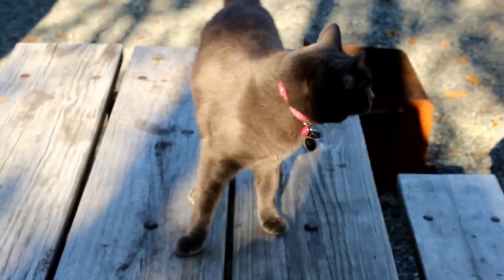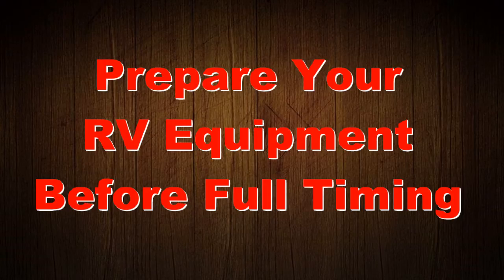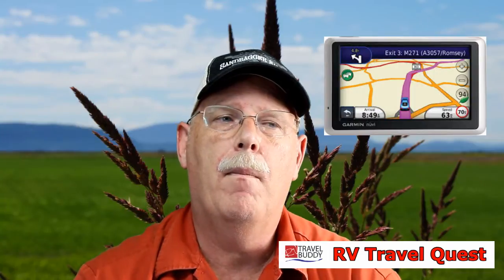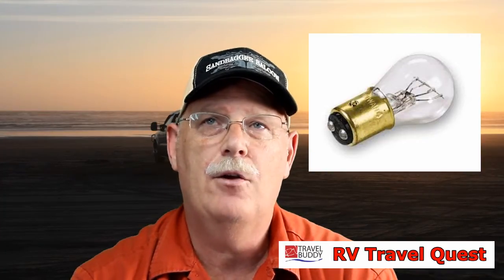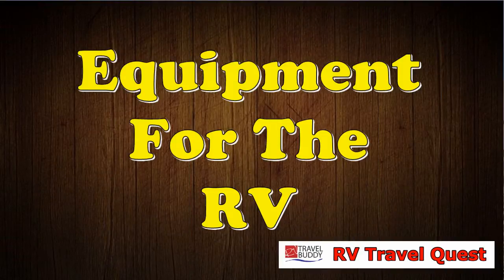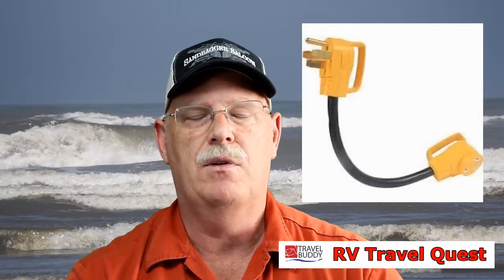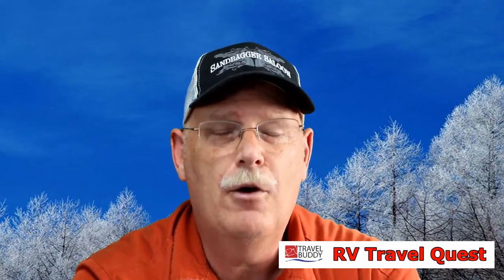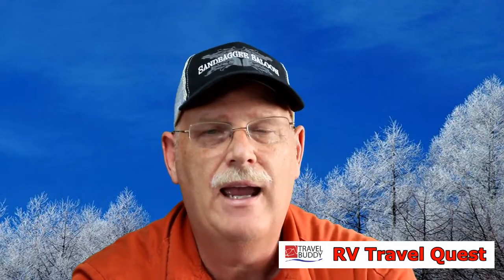Get Prepared Before You Begin Fulltime RV Living - RV Travel Quest Mission Series Chapter 3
Welcome to Chapter Three - Our 2 Year Plan To Fulltime RV Living presented by Rob and Sherry Scribner.
This video covers what many of the external items you will need for your Truck, RV or Motorhome
We cover Tools, safety items and special resources your will need before you start full time RV living.
Our goal is to define our equipment, finances and resources early, to save on big cost later.

RV Travel Quest Mission:
A two year plan allowing us to prepare for fulltime RV travel.
To prepare our finances, Personal belongings, Vehicles, RV design, Media platforms, and Media equipment during this time.
Mission was started in 2014.  Ending at the beginning of 2016.